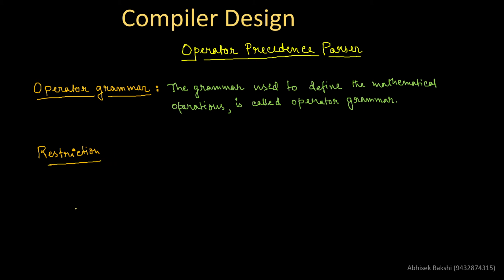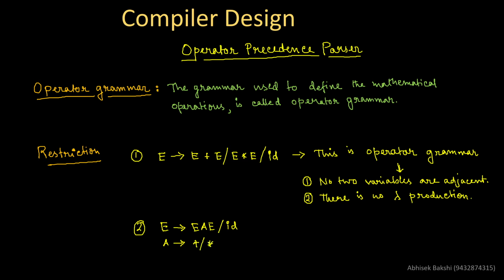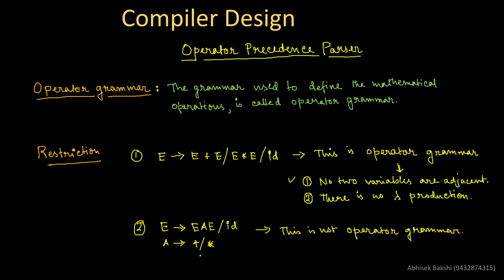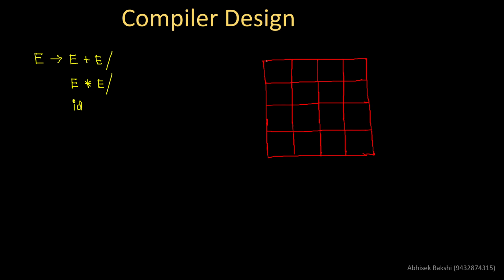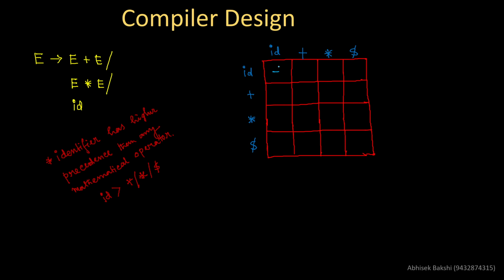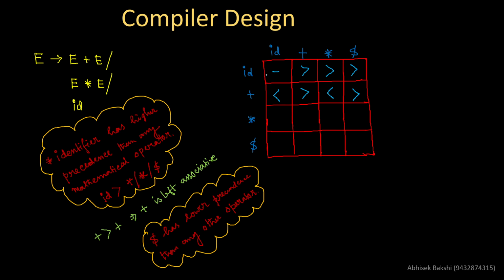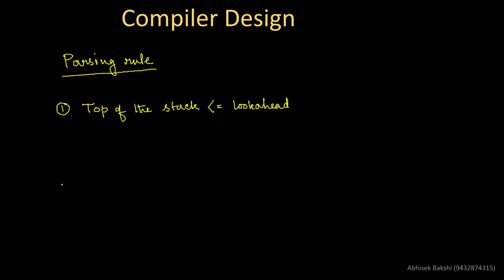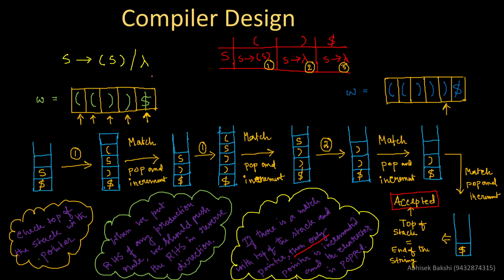Compiler design 13: Operator Precedence Parser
Operator Precedence Parser design.